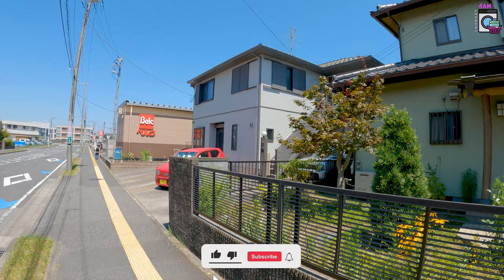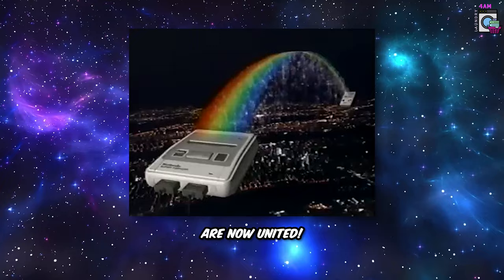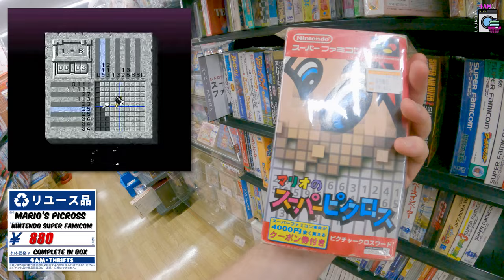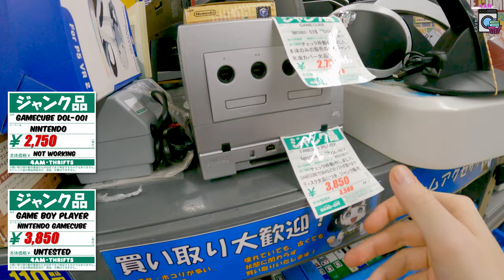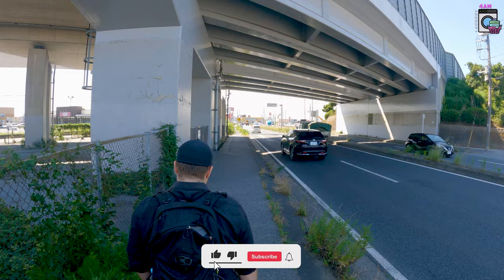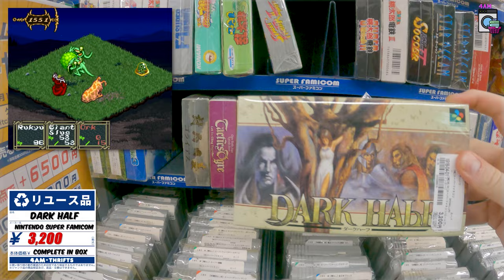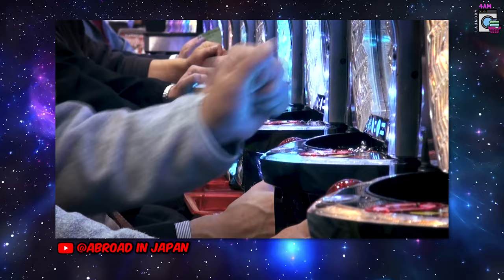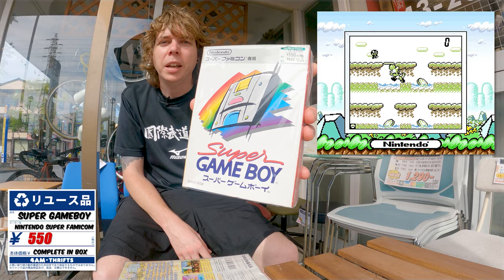Retro games in Japan's Countryside?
We go on a small road trip out to Chiba to find the best Retro Games!